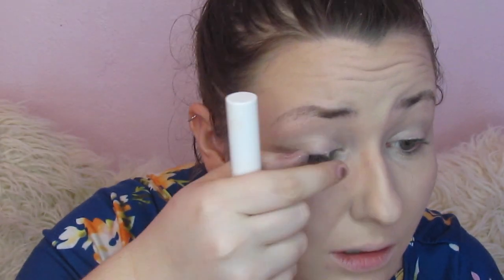TRYING NEW DRUGSTORE MAKEUP | MAKEUPFLO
Get your own crowdkits by signing up at crowdtap.com

How did y'all feel about how this performed?